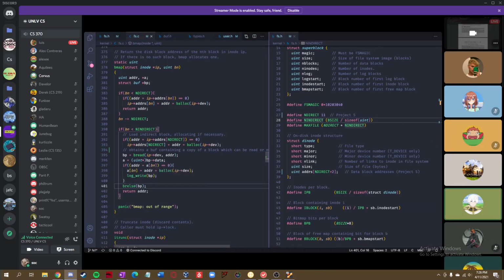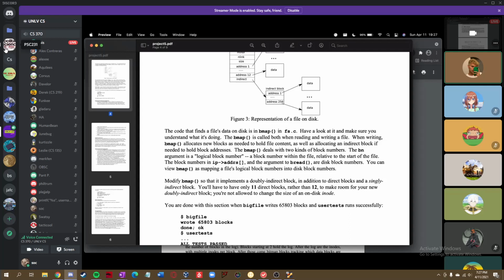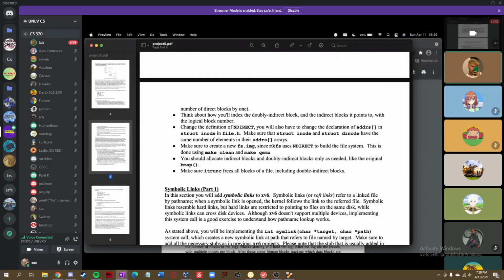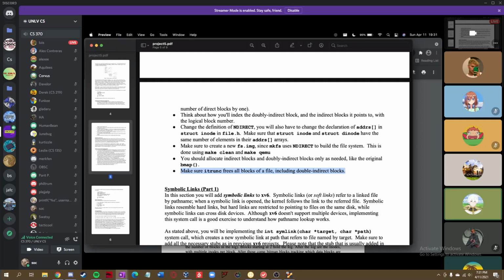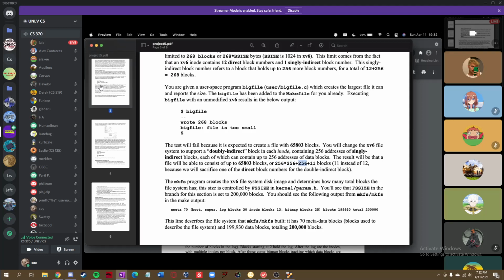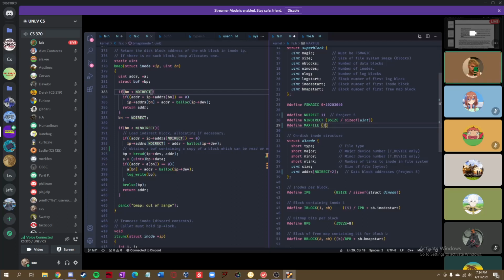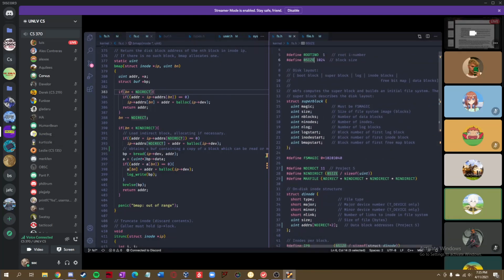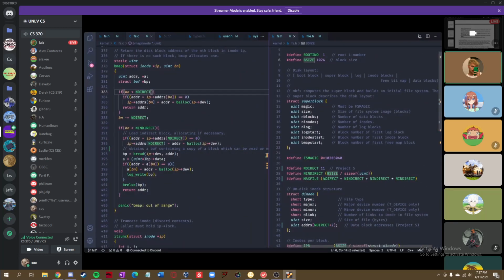project 5 pt2